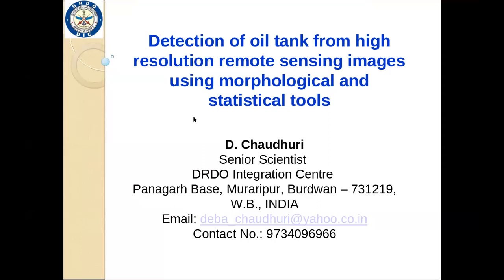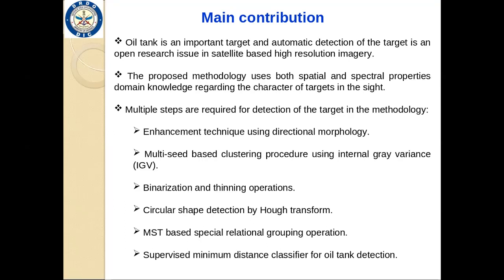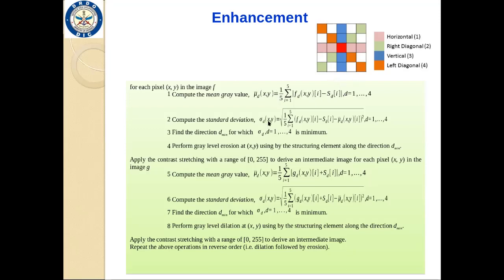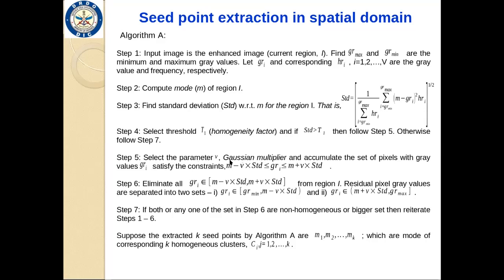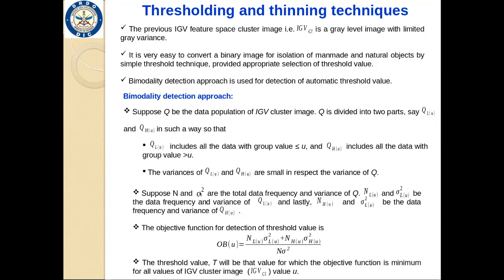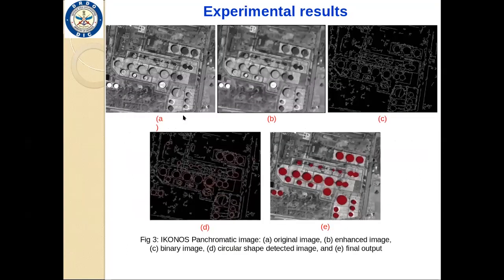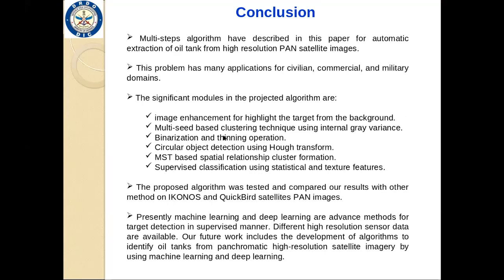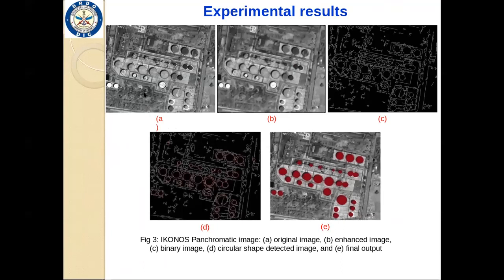Detection of Oil Tank from High Resolution Remote Sensing Imagesusing Morphological and Statistical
Title:
Detection of Oil Tank from High Resolution Remote Sensing Images
using Morphological and Statistical Tools

Authors:
D. Chaudhuri1 and I. Sharif2, 1DRDO Integration Centre, India, 2Defence Research & Development Establishment (DRDE), India

Abstract:
Oil tank is an important target and automatic detection of the target is an open research issue in satellite based high resolution imagery. This could be used for disaster screening, oil outflow, etc. A new methodology has been proposed for consistent and precise automatic oil tank detection from such panchromatic images. The proposed methodology uses both spatial and spectral properties domain knowledge regarding the character of targets in the sight. Multiple steps are required for detection of the target in the methodology – 1) enhancement technique using directional morphology, 2) multi-seed based clustering procedure using internal gray variance (IGV), 3) binarization and thinning operations, 4) circular shape detection by Hough transform, 5) MST based special relational grouping operation and 6) supervised minimum distance classifier for oil tank detection.

Hierarchical Topic Model, Texts Analysis, Short Texts, Data Mining.